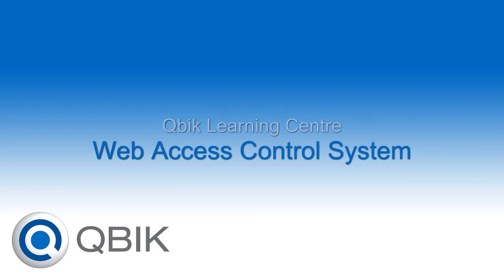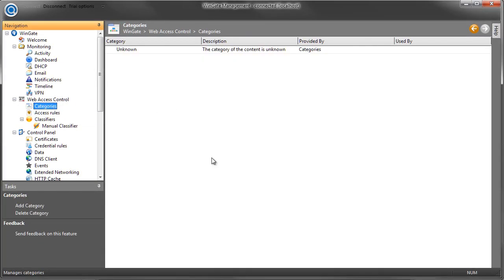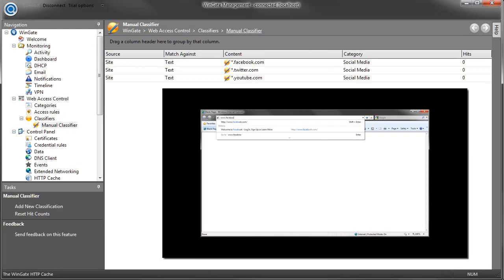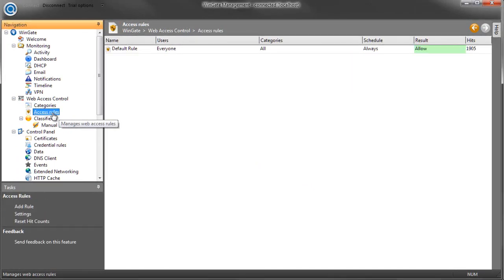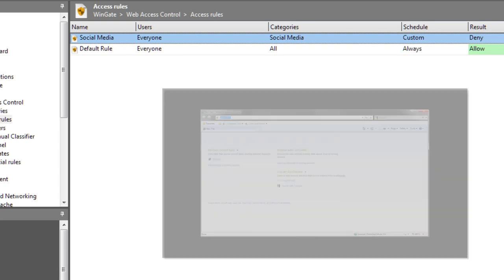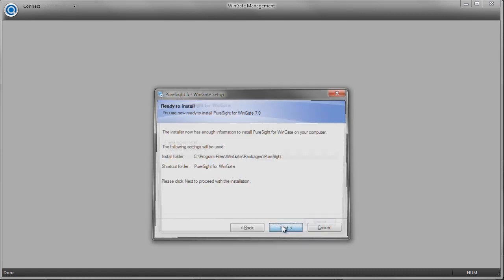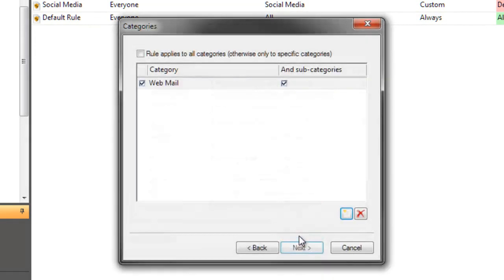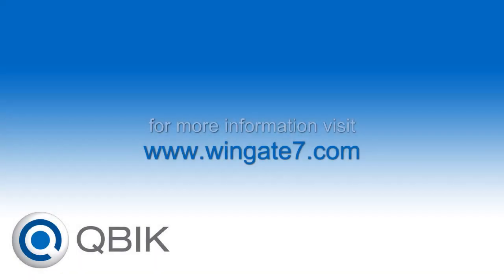WinGate 7: Web Access Control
Quickly and easily control web access using categories for sites/URLs, and restrict user and time of access.